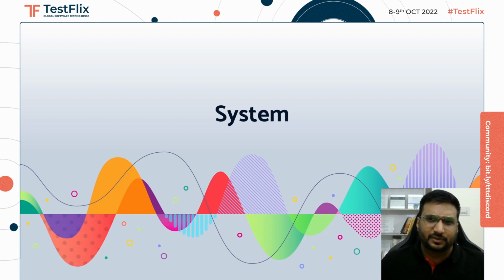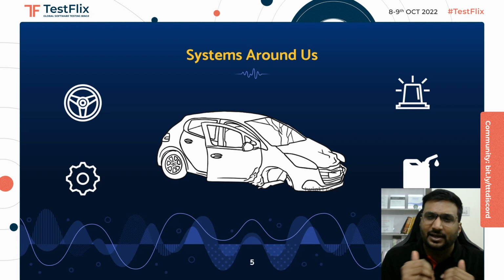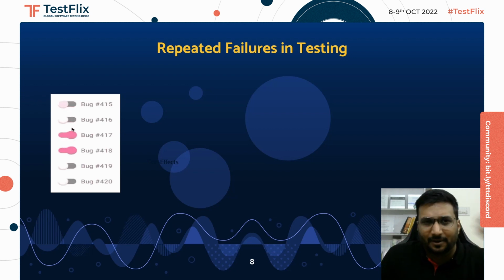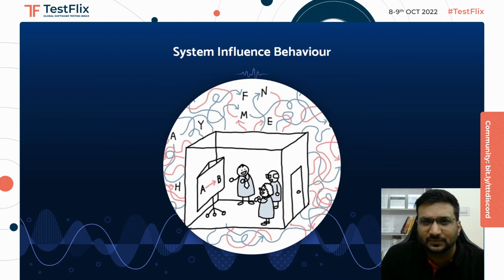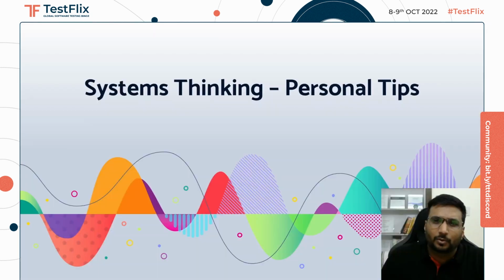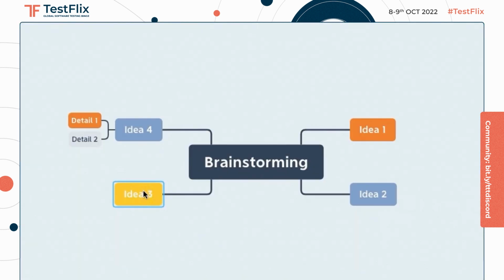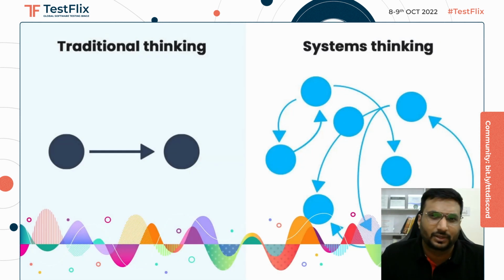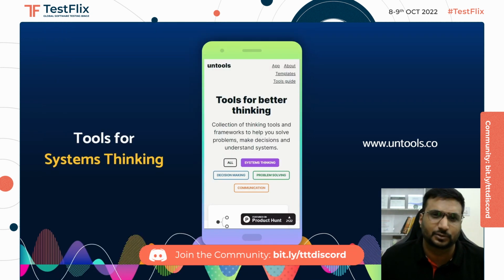Systems Thinking for Testers | Rahul Parwal | Develop Systems Thinking Approach | TestFlix 2022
Key Takeaways:
- What is Systems Thinking?
- How to avoid Distortions in Testing?
- Systems Metrics vs Traditional Metrics
- Tips & Resources on how to develop Systems Thinking

About The Talk:
It isn’t what we don’t know that gives us trouble, it’s what we know that ain’t so. – Jerry Weinberg.

A software tester’s day-to-day work often involves dealing with chaos and ambiguity. Most of this is not from the complexity of the software world but due to the fallacious models that gets applied to them.

However, if you’re ready to find new ways of making sense, and discovering new ways of acting in the software world, this talk is for you.

I will talk about an introduction to systems thinking and its usefulness for software testers. It will begin with the idea of a system and how to visualize the scope of any arbitrarial software system. With practical examples from software and testing world, this talk will guide fellow testers on how to use and develop systems thinking to think and test better. Additionally, it helps you avoid some common testing traps and failures, along with some tips and references to learn more about systems thinking.

About Rahul:
Rahul Parwal is a Software Tester & Generalist. Presently, He works as a Senior Software Engineer with ifm engineering in India. Reading, learning, and practicing the craft of software testing is something Rahul enjoys doing.

His recent accolades include the ‘Jerry Weinberg Testing Excellence Award‘ under the ‘Rising star of the year’ (2021) Category from the “Tea-time with Testers” Magazine.

TestFlix 2022 had:
- 3,375,282 Social Media Reach
- 27,954 Social Media Interaction
- 9,450 Social Media Likes
- 976 Social Media Mentions

- 61 Speakers
- 14 Themes
- 60 Atomic Talks
- 14 Speaker Countries
- 12 K + Registrations
- 119 countries
 - 4000 + companies
- 3500 + Attendees
- 6000+ Messages shared on Event chat

Liked the Talks at TestFlix? Check out our upcoming event Worqference, a workshop only testing conference, for more such learnings.